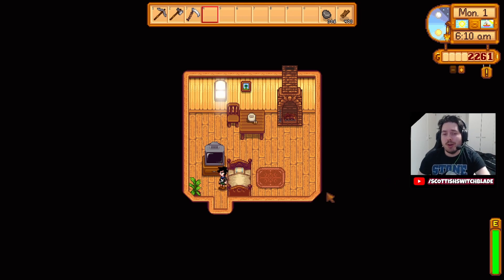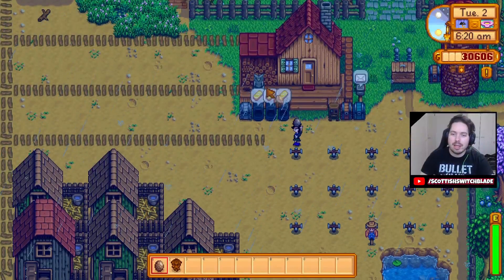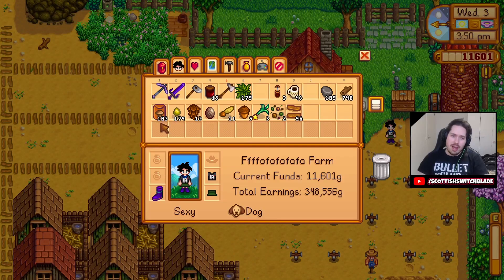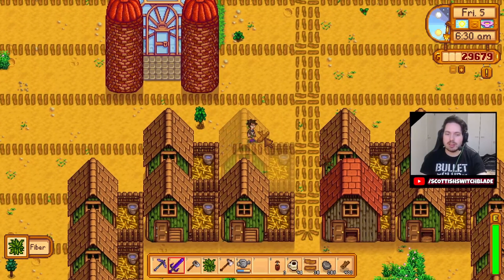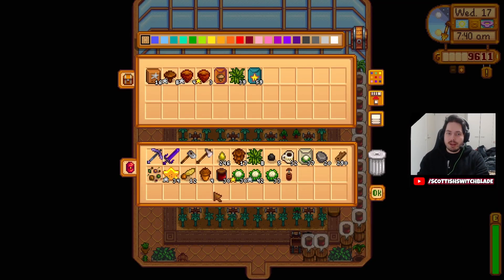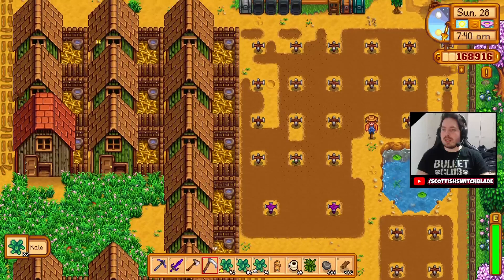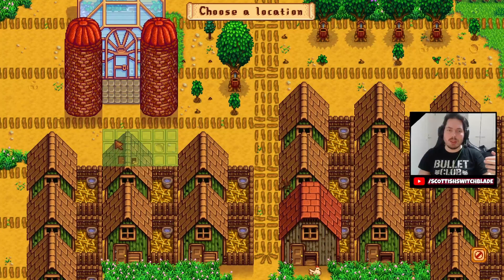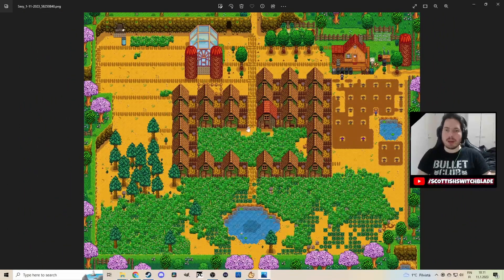HOW MANY CHICKENS DOES IT TAKE TO CRASH STARDEW VALLEY?